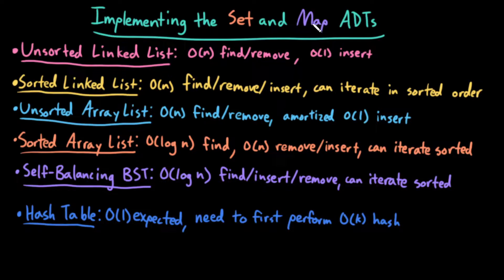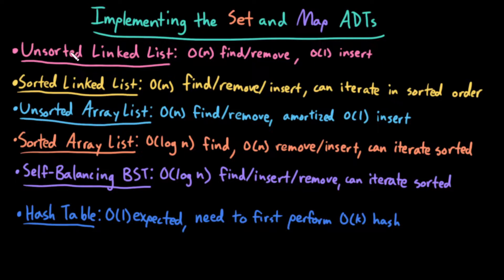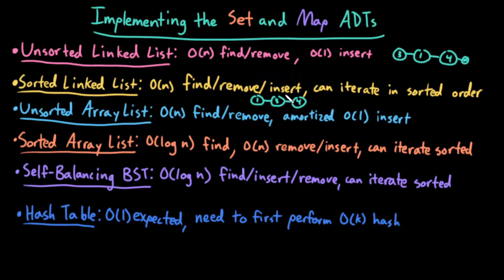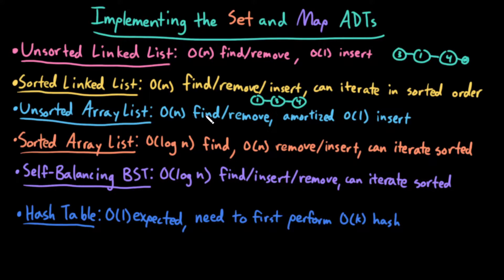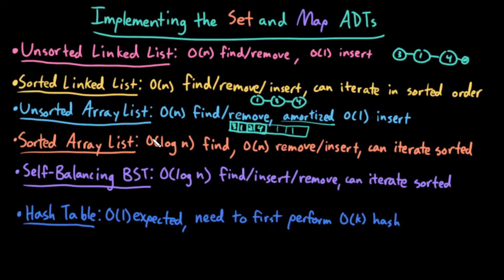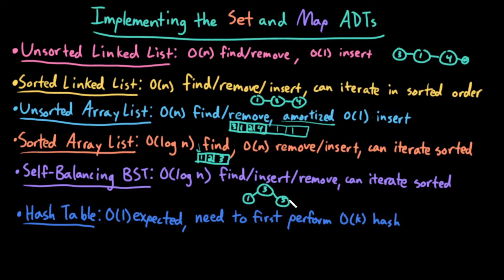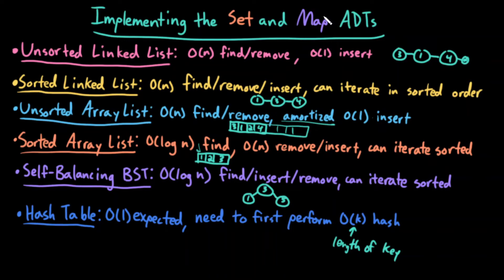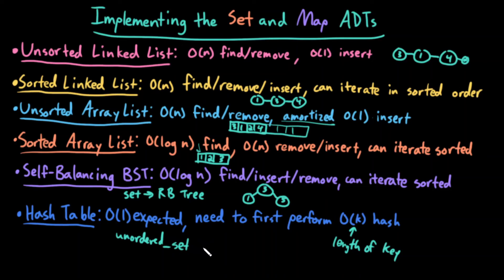Advanced Data Structures: Implementing the Set and Map ADTs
CORRECTIONS/NOTES:
* 1:32: O(1) insertion into an unsorted Linked List is only possible if we know in advance that we will not receive duplicate items. If we may receive duplicate items, we need to check for duplicates in insert to avoid unbounded time complexity in find and remove, which would make it O(n)
* 4:49: O(1) amortized insertion into an unsorted Array List is only possible if we know in advance that we will not receive duplicate items. If we may receive duplicate items, we need to check for duplicates in insert to avoid unbounded time complexity in find and remove, which would make it O(n)